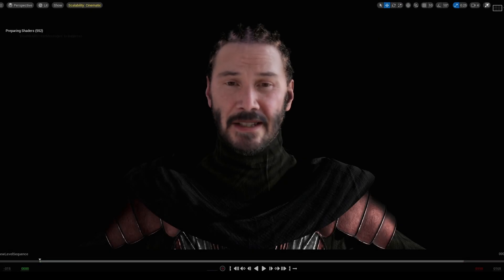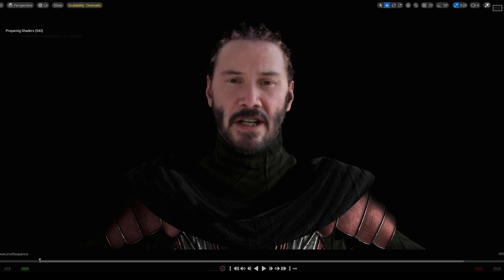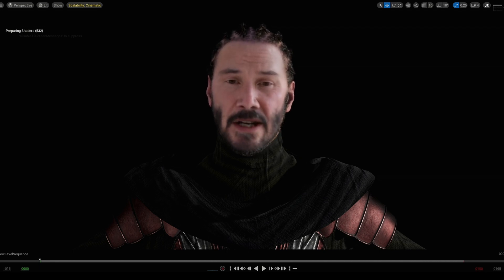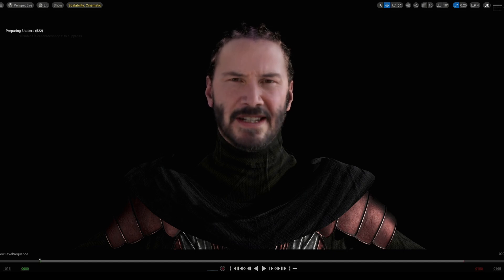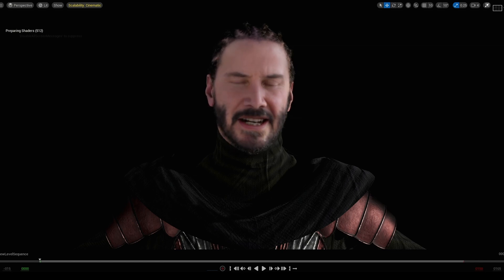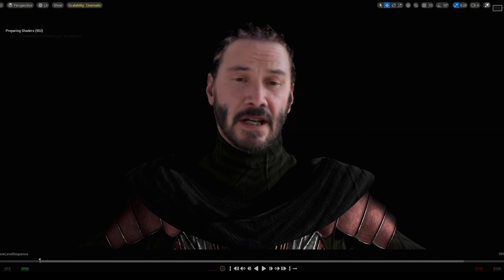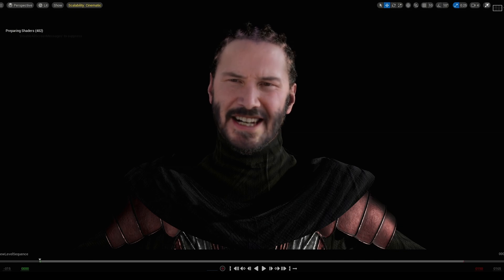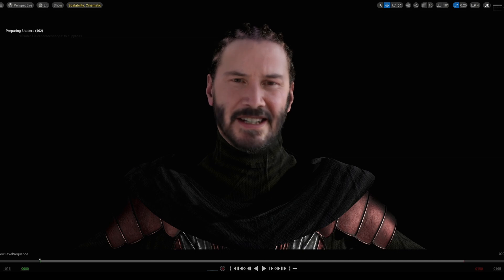Deepfake Metahuman with Iphone Facial Animation